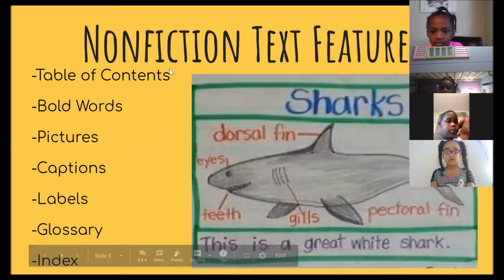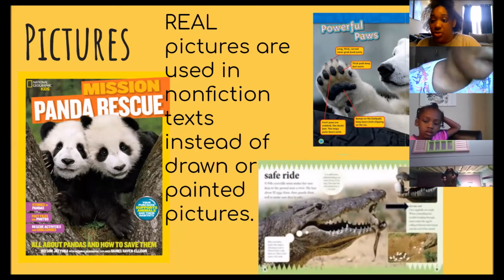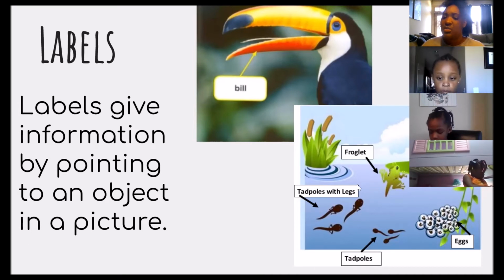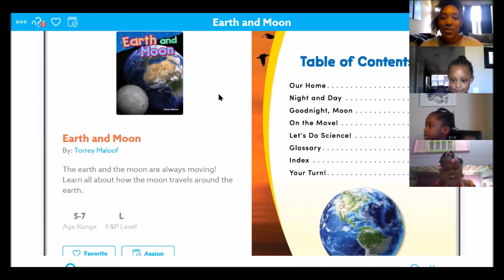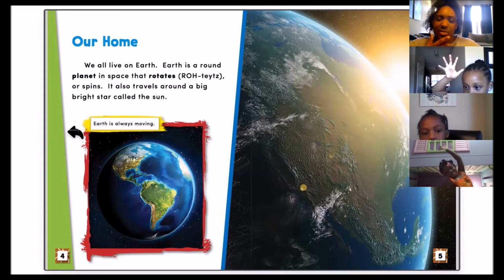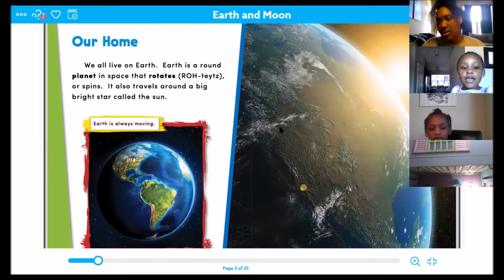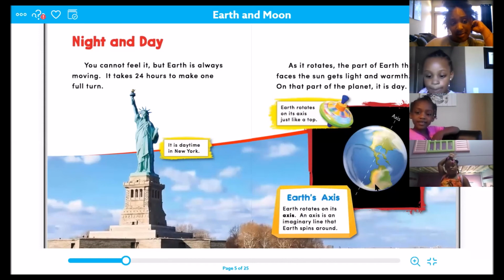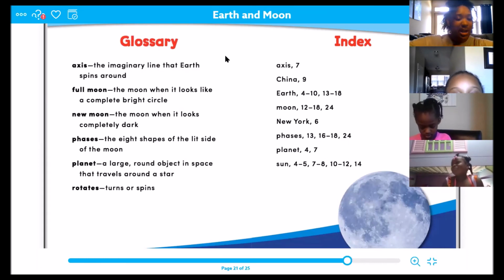Ms. Stokes Zoom Lesson 1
Nonfiction Text Features
Remote Learning
Kindergarten